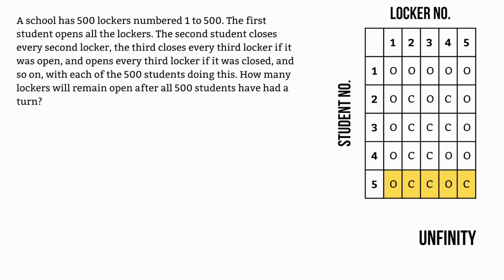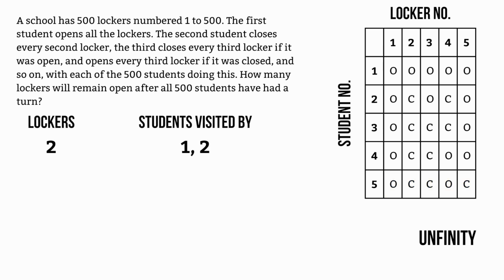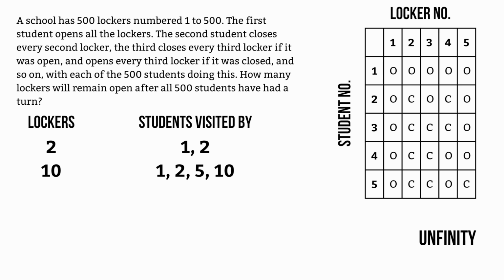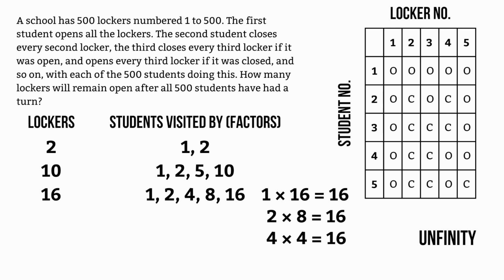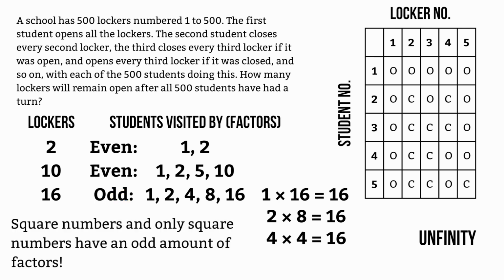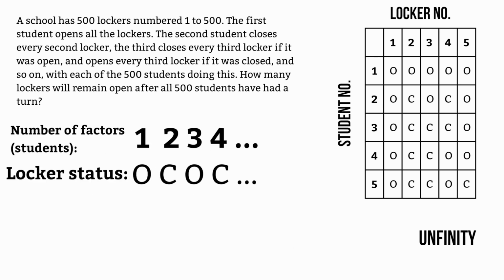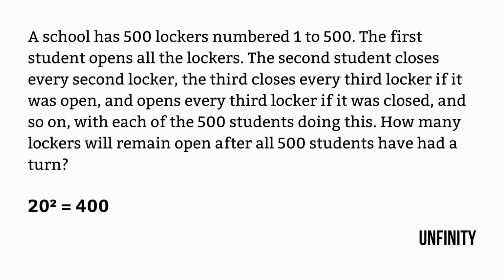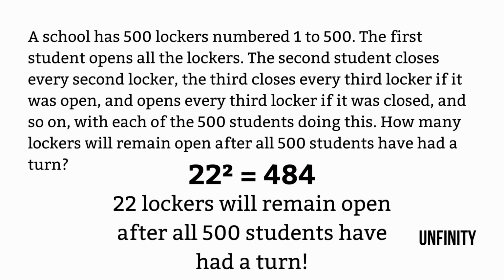The Locker Room Problem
The locker room problem is a fun and interesting math puzzle which utilises some nice concepts.